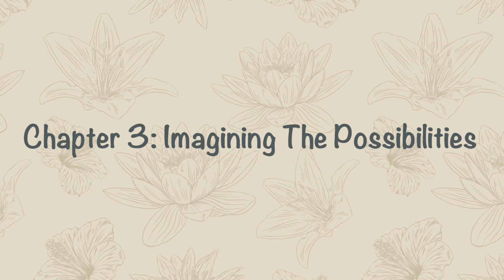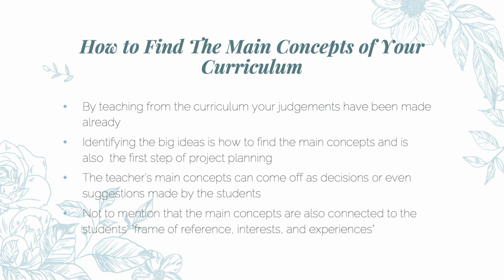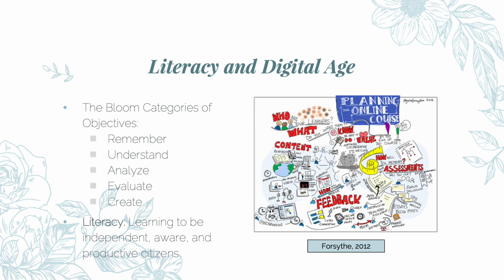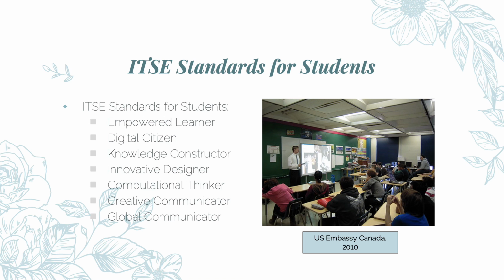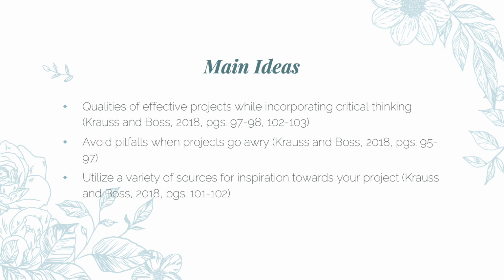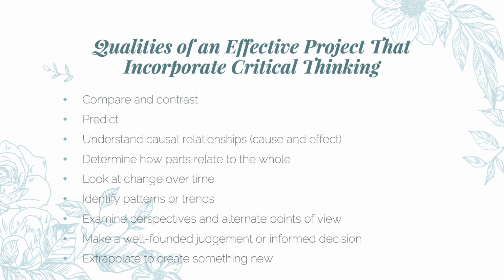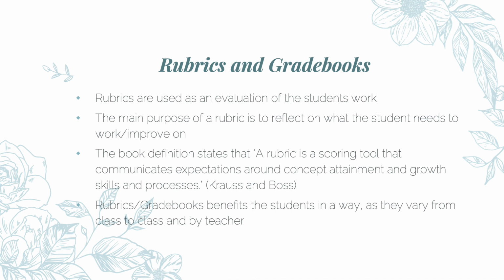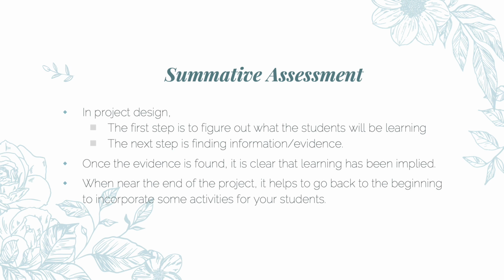Project Based Learning Presentation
Made and recorded with PowerPoint
Made by Clarissa Slalazar and Lauren Holcomb

References
Boss, S., & Krauss, J. (2018). Reinventing project-based learning: Your field guide to real-world projects in the digital age. Portland, OR, Oregon: International Society for Technology in Education.
Buchner, J. (2018). [Digital image]. Retrieved November 24, 2020, from Flickr.com
Dweck, C. S. (2017). Mindset. London: Robinson.
Forsythe, G. (2011). [Digital image]. Retrieved November 24, 2020, from Flickr.com
Forsythe, G. (2012). [Digital image]. Retrieved November 24, 2020, from Flickr.com
Forsythe, G. (2013). [Digital image]. Retrieved November 24, 2020, from Flickr.com
Madsen, J. (2017). [Digital image]. Retrieved November 24, 2020, from Flickr.com
Pete For America. (2019). [Digital image]. Retrieved November 24, 2020, from Flickr.com
Patterson, G. (2012). [Digital image]. Retrieved November 24, 2020, from Flickr.com
Taylor, C. (2018). [Digital image]. Retrieved November 24, 2020, from Flickr.com
US Embassy Canada. (2010). [Digital image]. Retrieved November 24, 2020, from Flickr.com